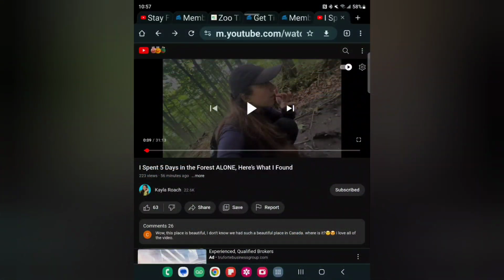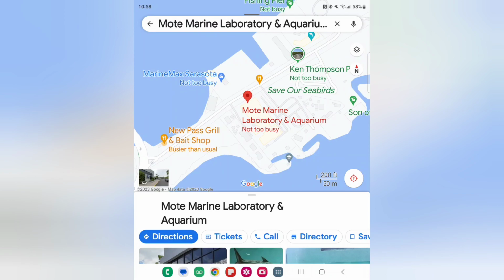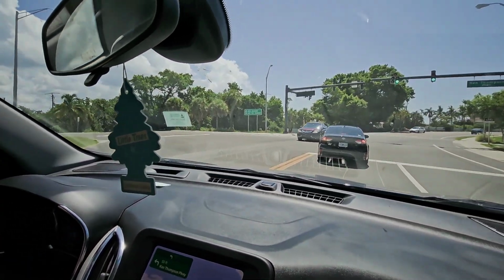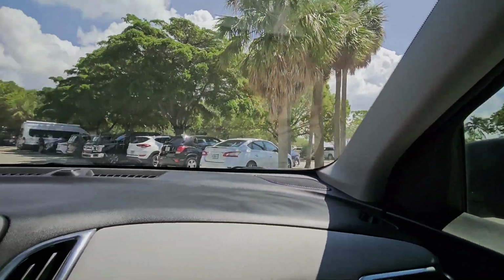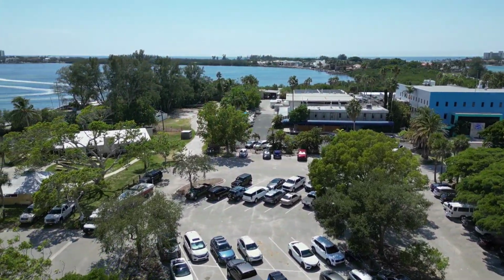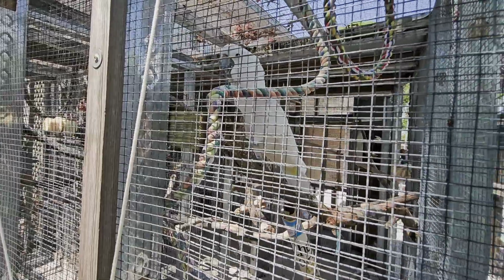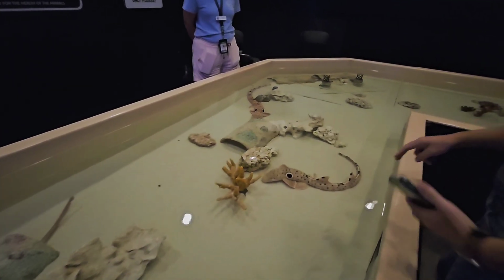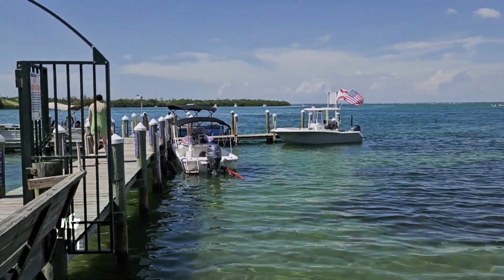We visit the Mote Aquarium